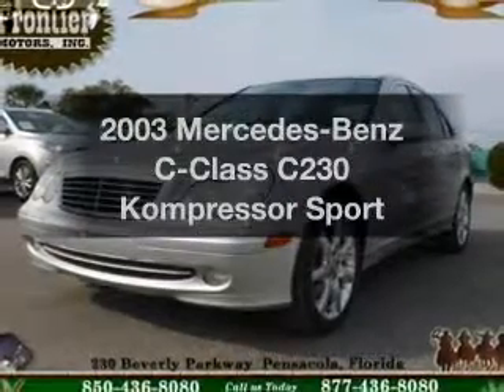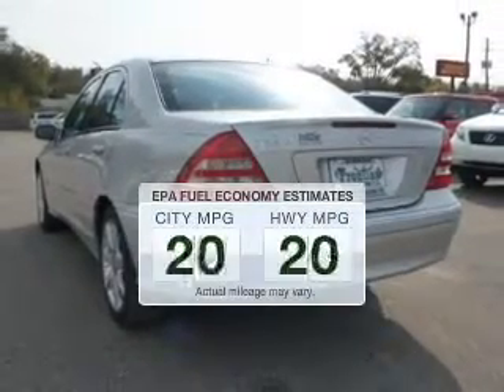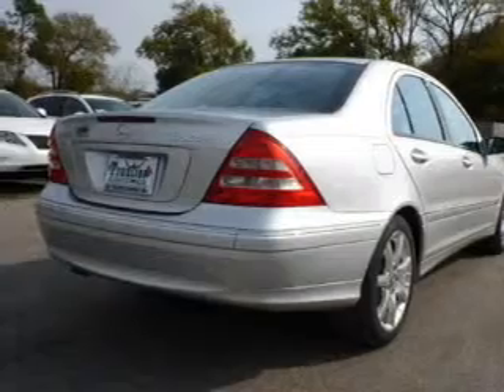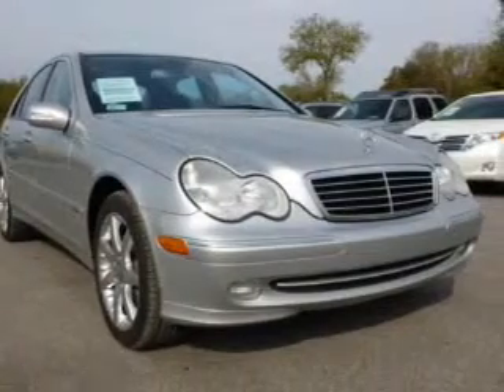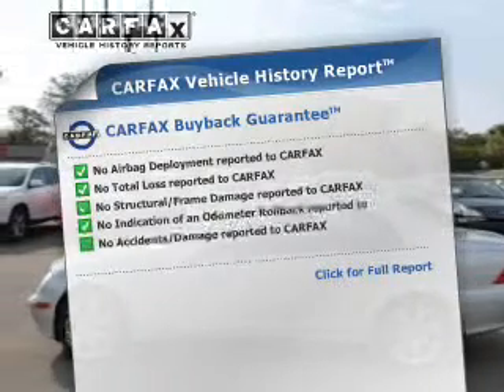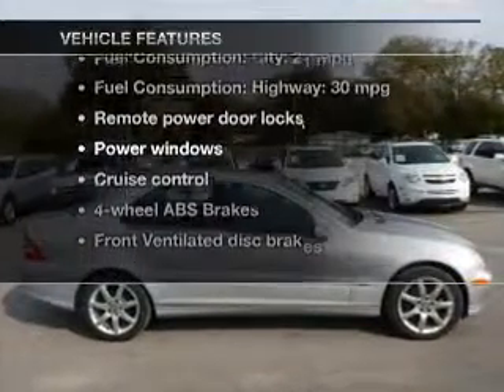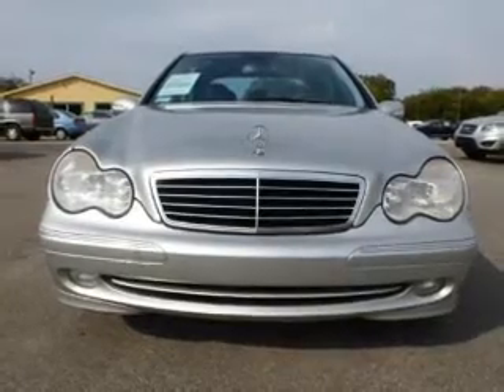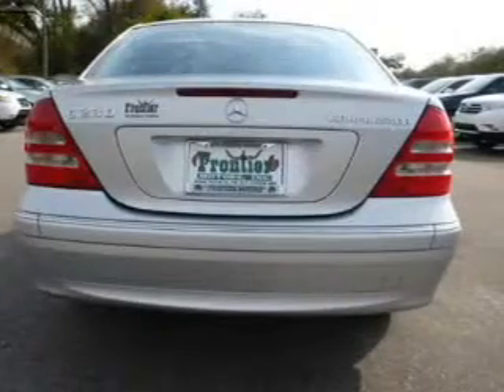2003 Mercedes-Benz C-Class - Pensacola FL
Year: 2003
Make: Mercedes-Benz
Model: C-Class
Trim: C230 Kompressor Sport
Engine: 1.8 liter inline 4 cylinder 16 valve
Transmission: 5-Speed Automatic
Color: Brilliant Silver Metallic
Mileage: 80193
Address:
230 Beverly Parkway